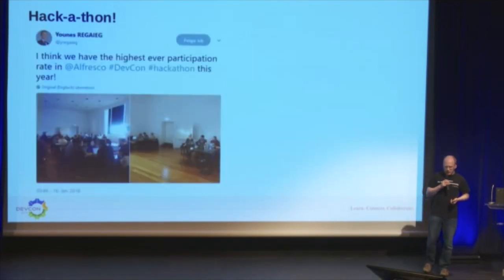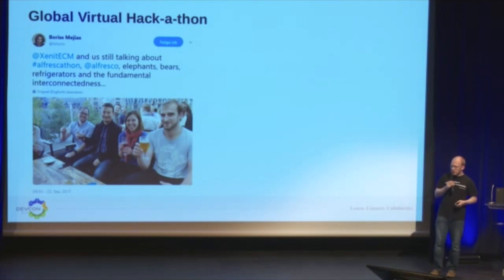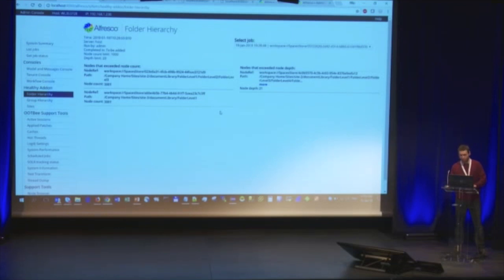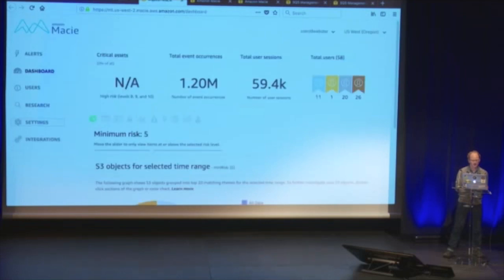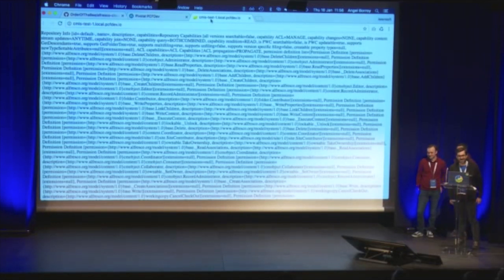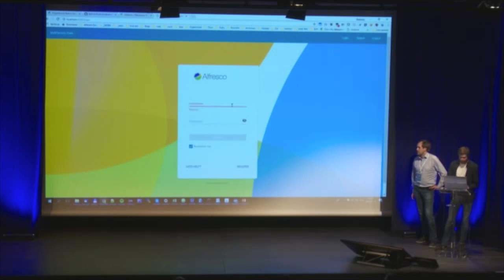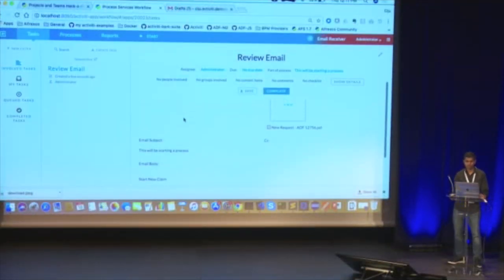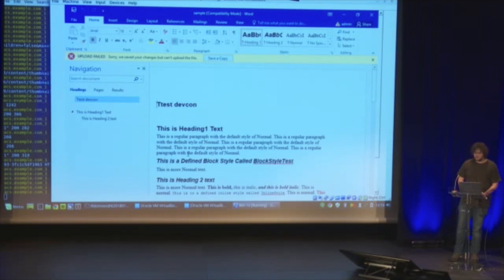Alfresco DevCon 2018: Hackathon Showcase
Projects:
12:45 Filip Bruska: Healthy Repository Addon
18:52 David Webster: Integration with Amazon Macie
23:55 Angel Borroy, David Caruana, David Anton, Richard Esplin: Cloud Foundry Integration
29:58 Marcin Makowski, Lukasz Tworek: Multi-tenant User
38:33 Ciju Joseph: Email Integrations in APS
43:47 Tiago Simoes: ADF Component for AOS